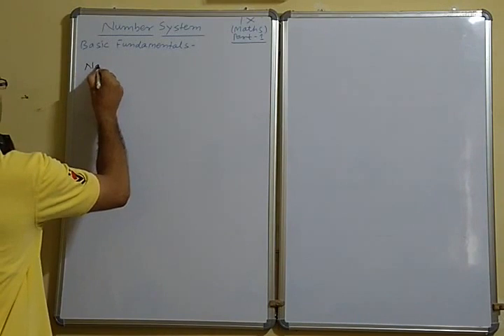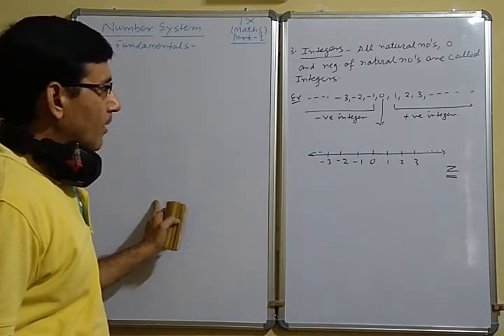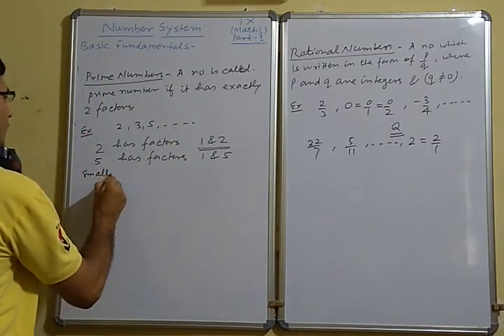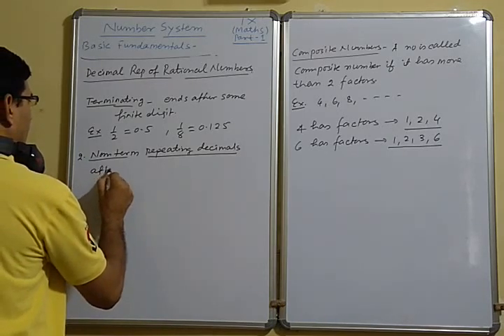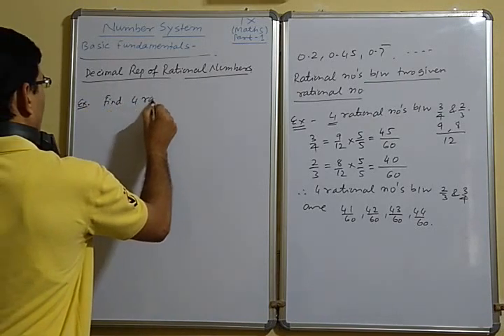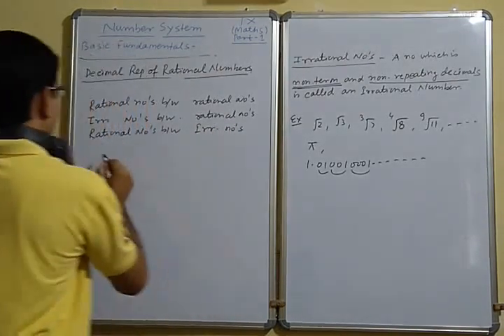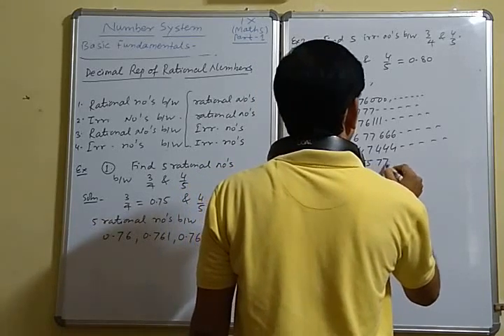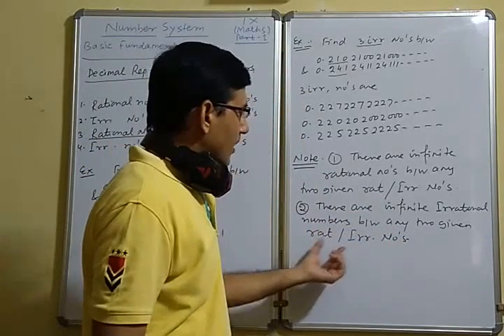CLASS IX MATHS Number System Part 1 by Satyajeet Sharma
👆👆 See this video to learn Number System .

1. Basics of Number System.
2. Rational and Irrational no.
3. To insert Rational/Irrational no. b/w any two given Rational/Irrational no.